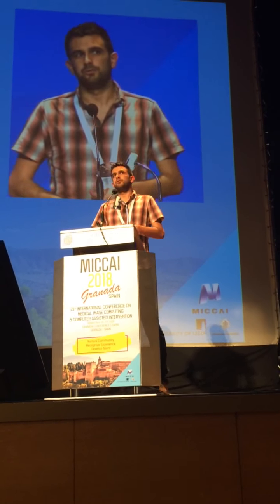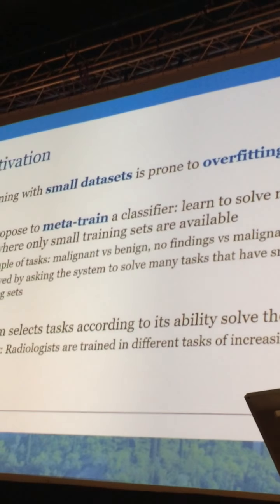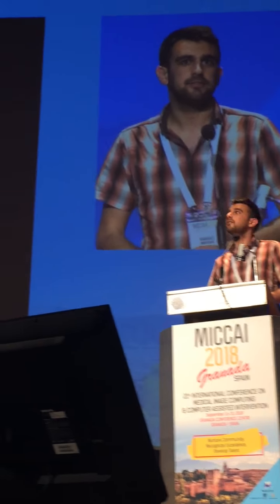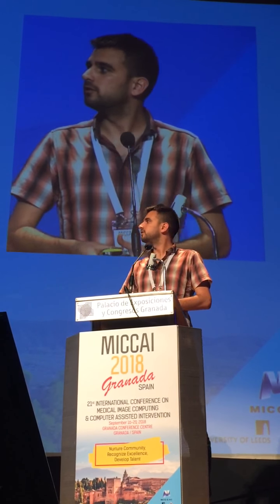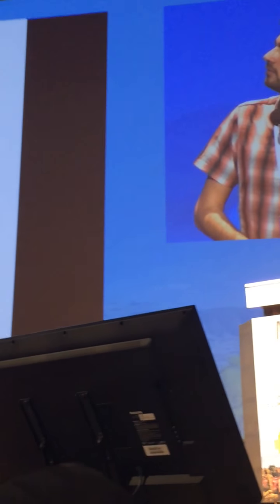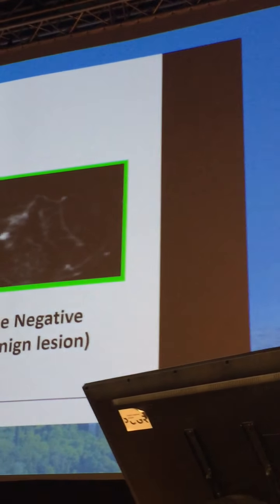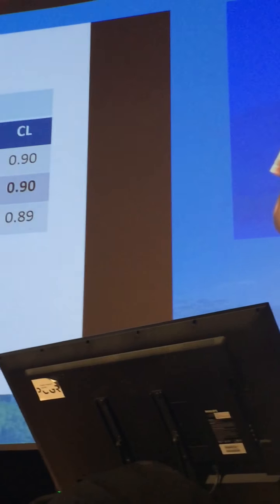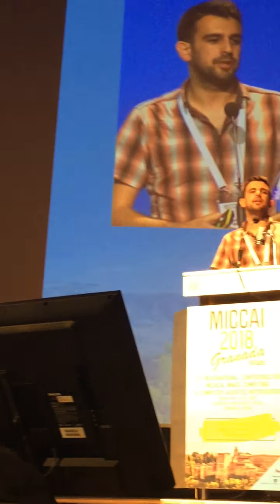Training Medical Image Analysis Systems like Radiologists - Oral Presentation MICCAI 2018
Gabriel Maicas, Andrew Bradley, Jacinto Nascimento, Ian Reid, Gustavo Carneiro. Training Medical Image Analysis Systems like Radiologists. International Conference on Medical Imaging Computing and Computer Assisted Intervention (MICCAI) 2018.

Presentation by Gabriel Maicas